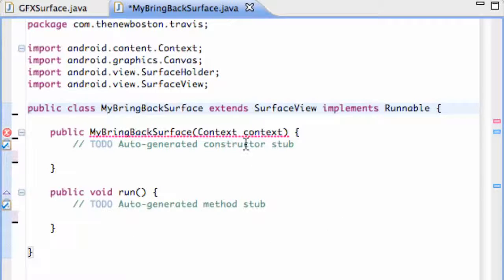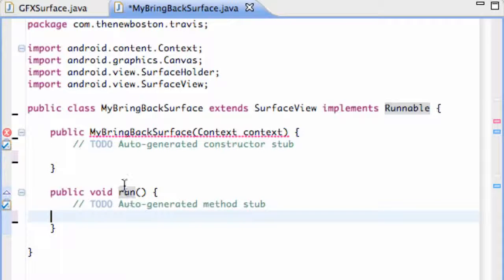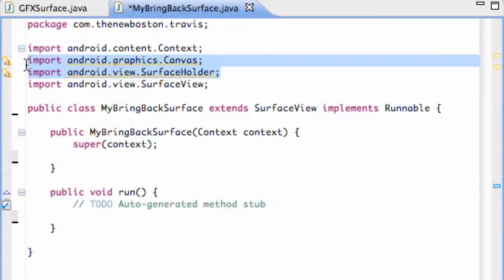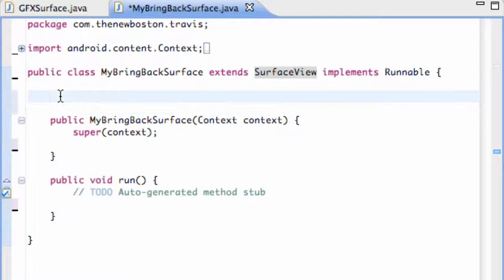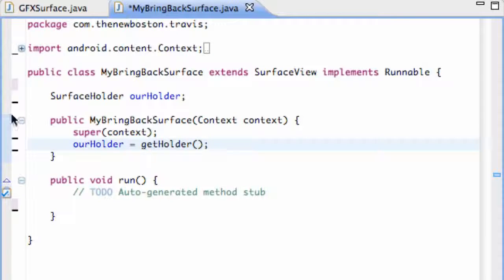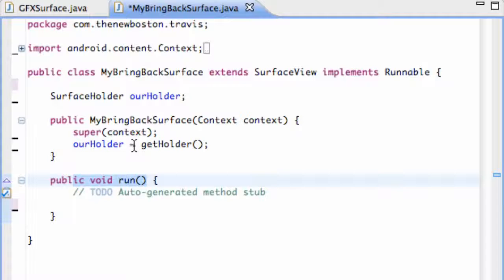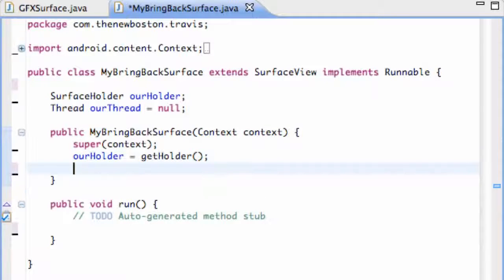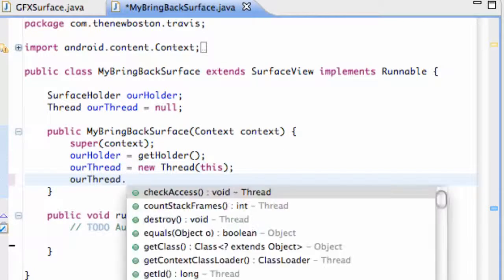Android Application Development Tutorial 68 Setting up Animation Thread